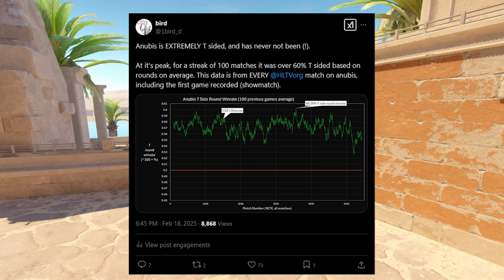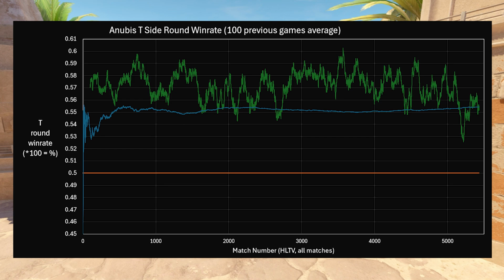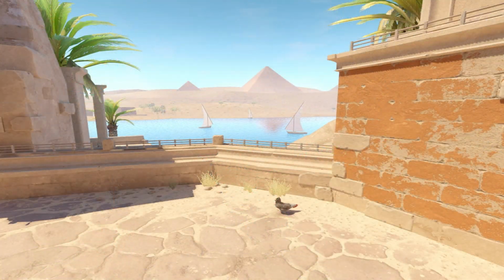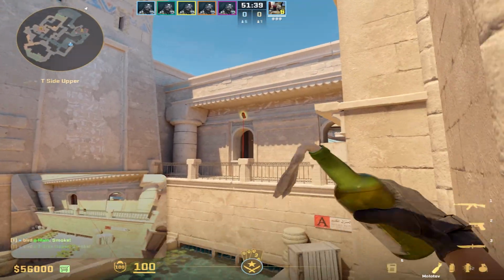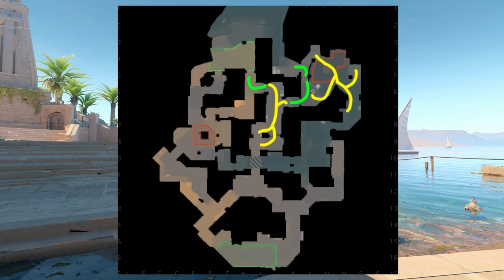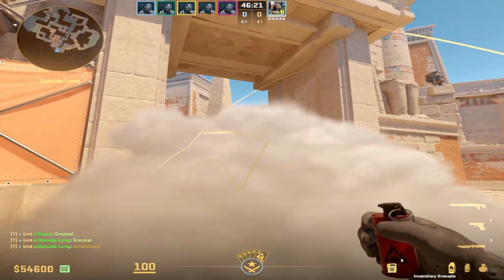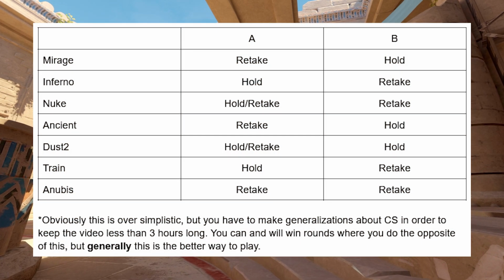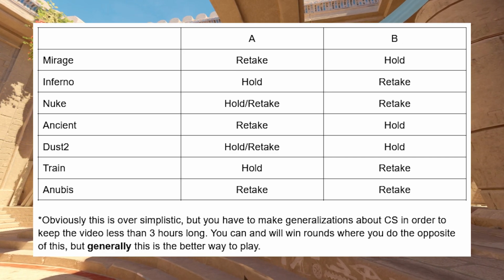This is why Anubis has been T sided for the past 4 years.